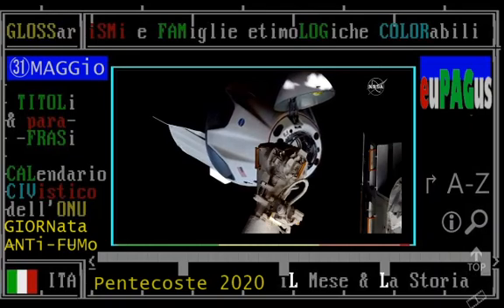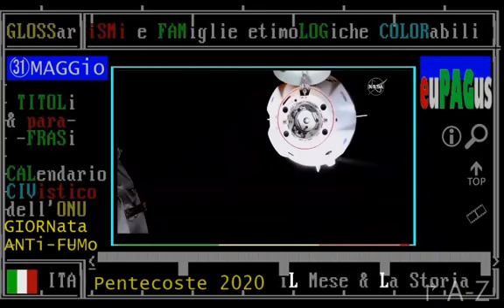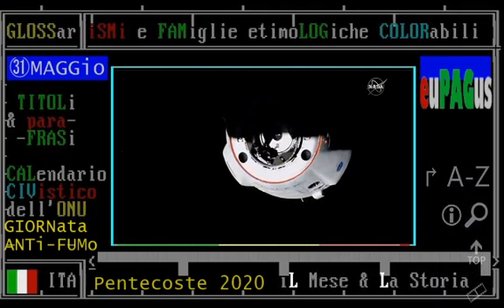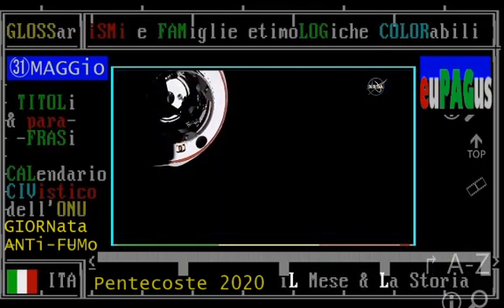ore 16:16 fase dell'attracco (docking) della Crew Dragon, domenica 31 maggio 2020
attracco avvenuto con 13 minuti di anticipo, alle 16:16 ora italiana. Era previsto per le ore 16 e 29 minuti

Come guardare l'approdo o attracco della navicella alla Stazione Spaziale Internazionale
L'attracco è previsto alle ore 16.29 (ora italiana)

How to watch SpaceX’s first crew dock with the International Space Station
Docking is scheduled for 10:29AM ET

CREW DRAGON AGGANCIATA ALLA STAZIONE SPAZIALE
televideo ore 17:00 31/05/2020, 160_cultura
La navicella della SpaceX di Elon Musk, la Crew Dragon, con a bordo i due astronauti della Nasa, Doug Hurley e Bob Behnken,si agganciata alla Stazione Spaziale internazionale (Iss), dove si trovano l'americano Chris Cassidy e i russi Anatoli Ivanishin e Ivan Vagner.
La Crew Dragon è partita alle 3.22 ora locale (le 21.22 in Italia), da Cape Canaveral, dopo vari rinvii dovuti al maltempo. E' la prima volta in nove anni che una navicella con equipaggio viene lanciata verso l'Iss dal suolo americano.
Altro aspetto storico del lancio è che per la prima volta la Nasa manda nello spazio suoi astronauti su una navicella privata.

(( TITOLi inCROCiati E etimoLOGie COLORabili - euiNDice ))
IL Mese & La Storia ** MAGGIO **
CIVismoTECHe project, BY: CIVismo & ATO (Ambito Territoriale Ottimalizzato)
==  *** TUTTI i 12 MESI *** ==
indice di 365 giorni
// indice temporale //
videoliste in ricostruzione